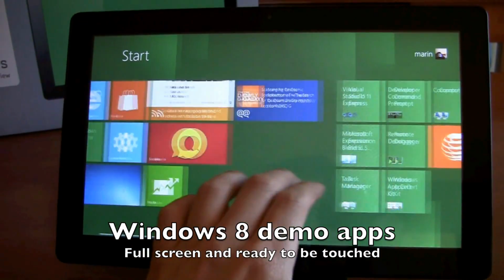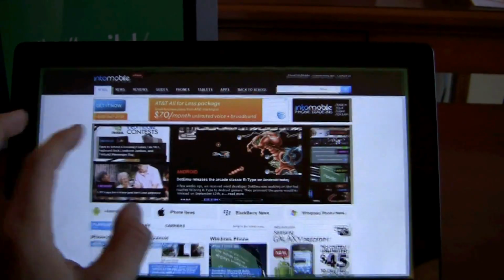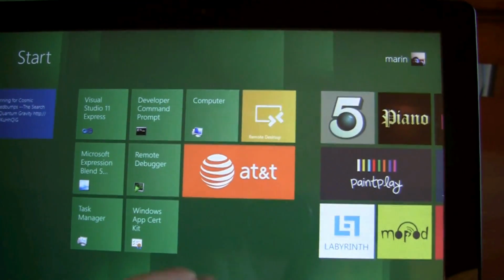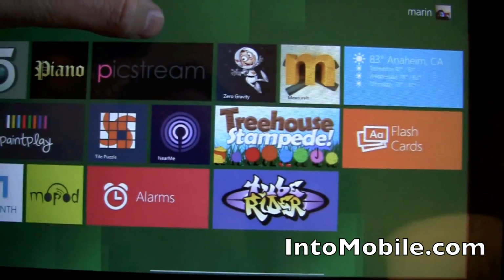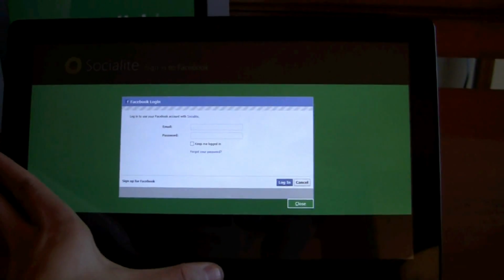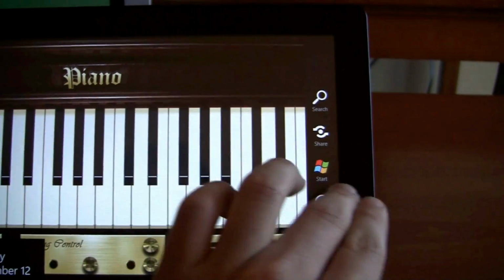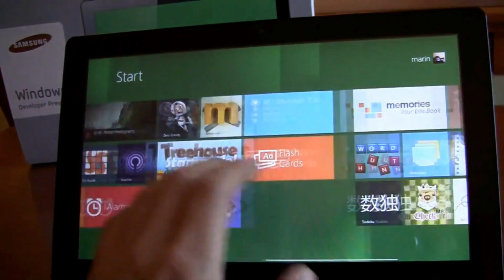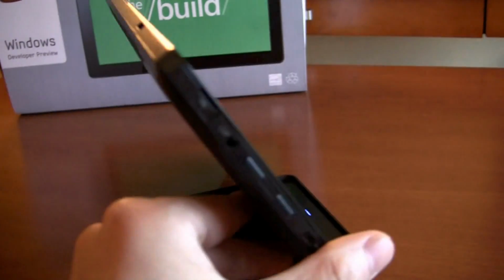Quick look: Windows 8 apps from Build 2011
We take a quick look at some of the touch-friendly Windows 8 app on a Samsung tablet from Build 2011. These apps include strong multitouch abilities and fullscreen modes to go after the iPad.